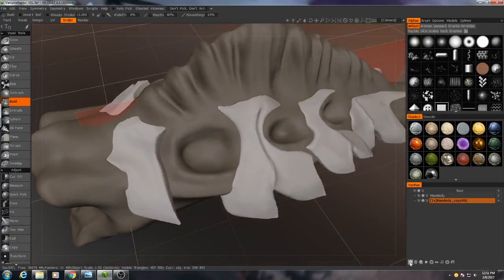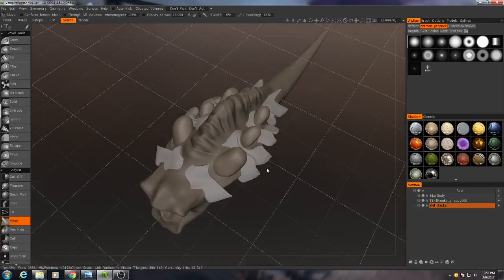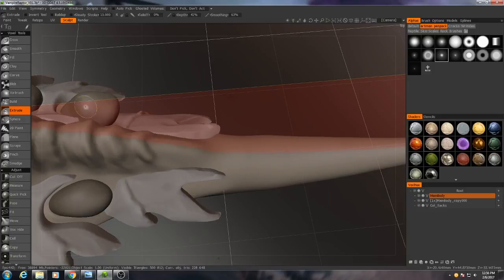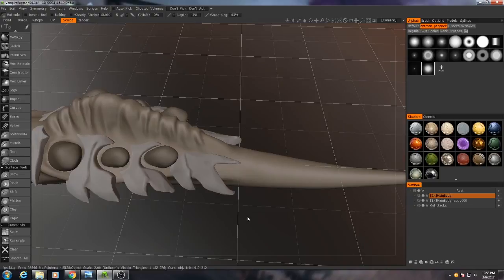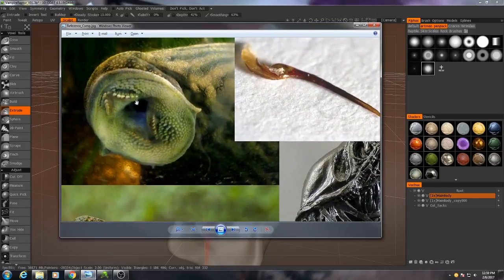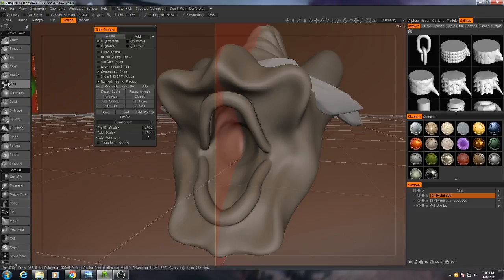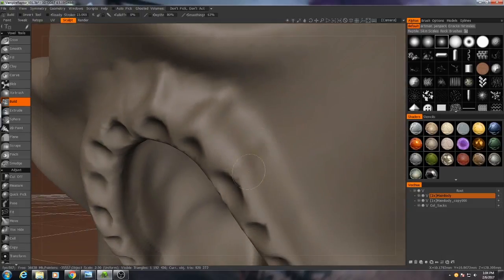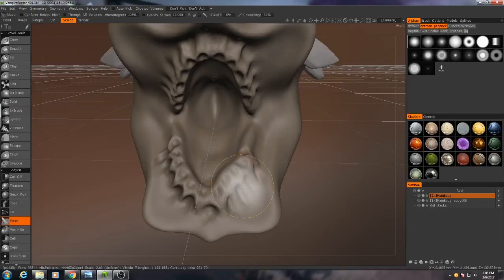3D-Coat Alien Leech Sculpting Tutorial (Part 06)